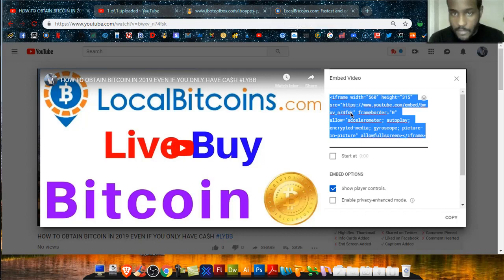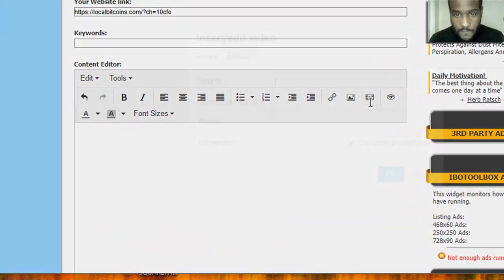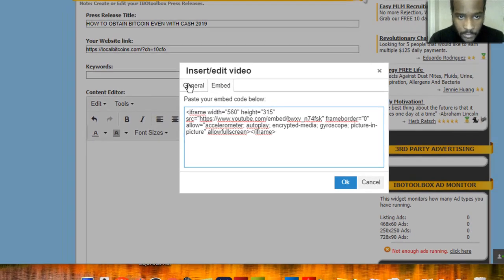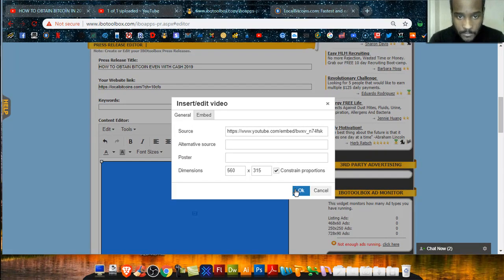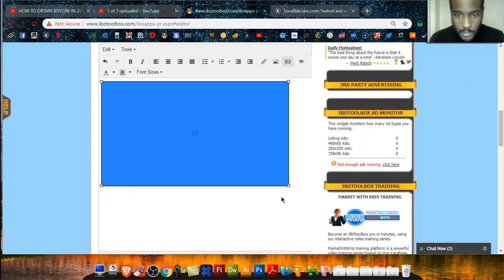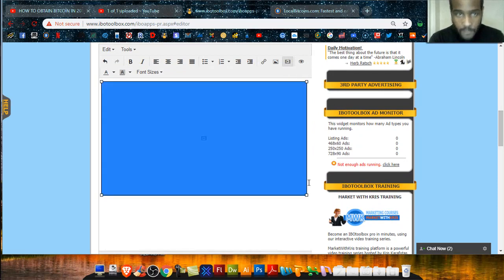TIPS ON HOW TO SHARE & PROMOTE YOUR YOUTUBE VIDEOS FOR MORE EXPOSURE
START YOUR LYBB PLAN NOW

NEED UDIMI ONLY? This is it!